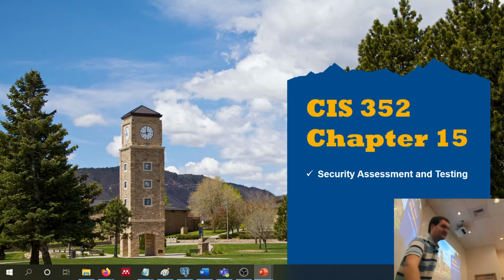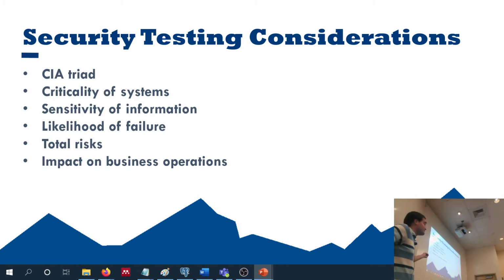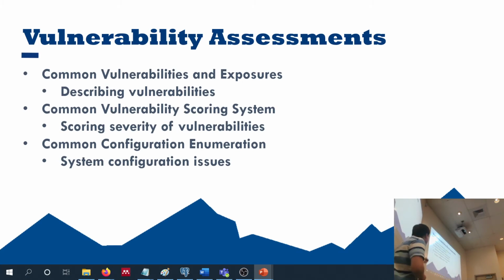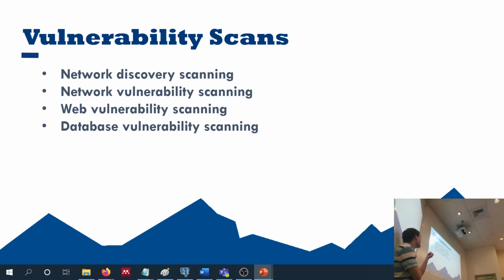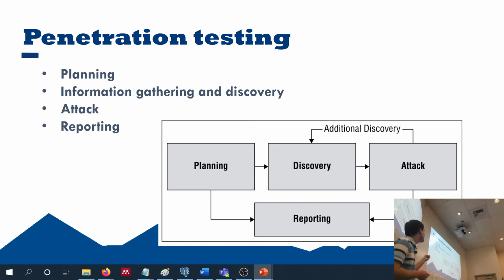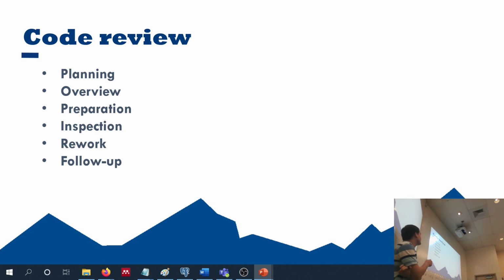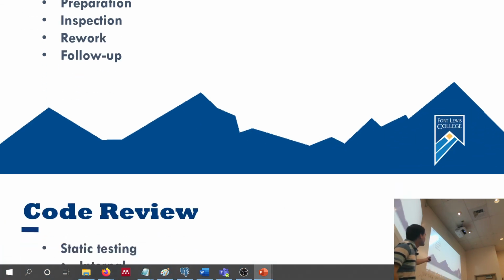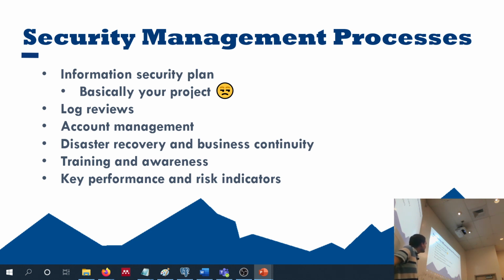Chapter 15 - Security Assessment and Testing - CIS 352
In this video, I cover the basics of security assessment and testing. Specifically, I cover the following topics:

Building a testing environment
Performing vulnerability assessment
Testing your software
Implementing Security Management Protections